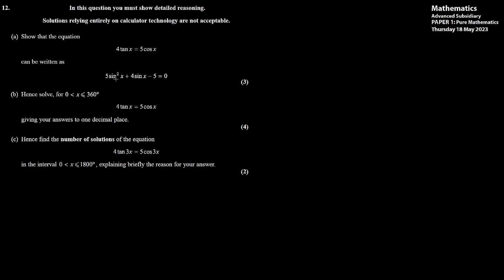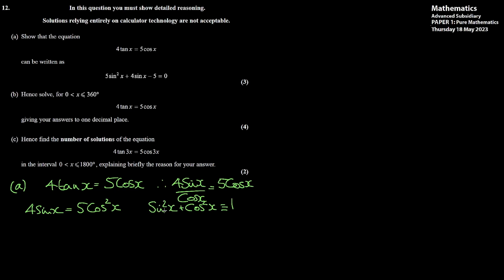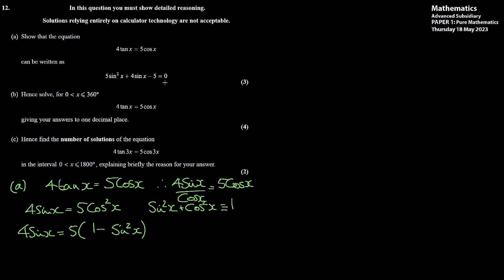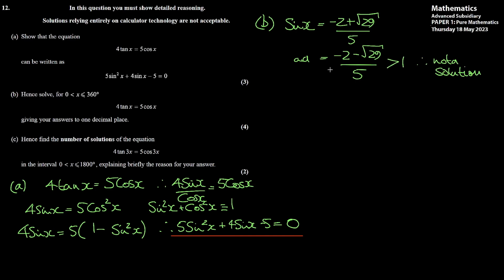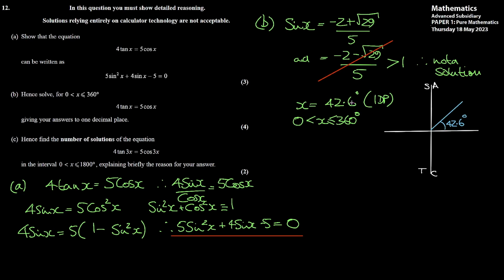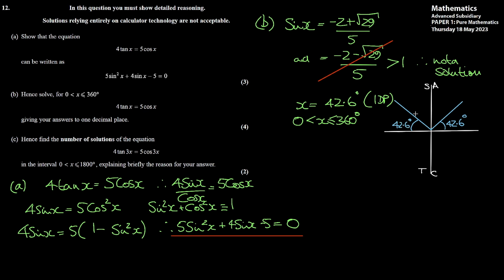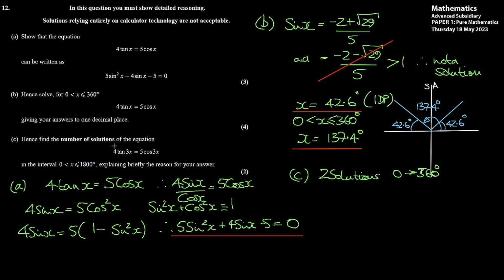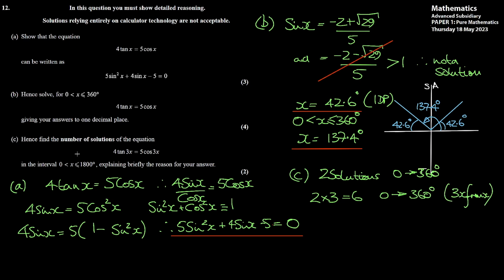Q12 Trig Equations May 2023 AS Pure Edexcel